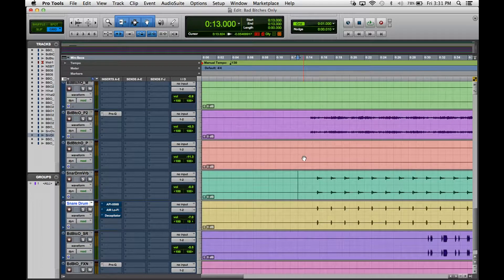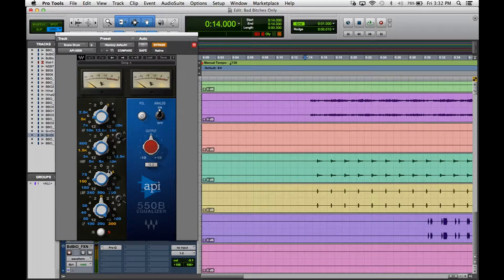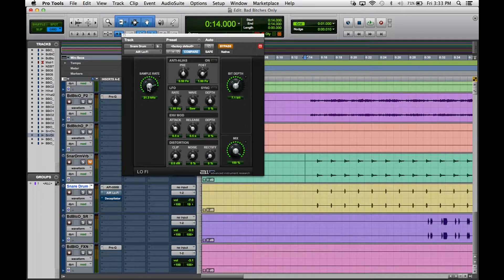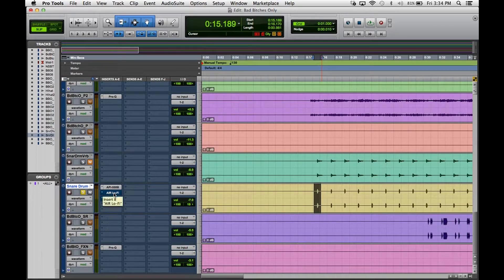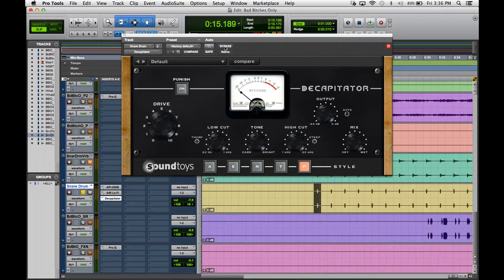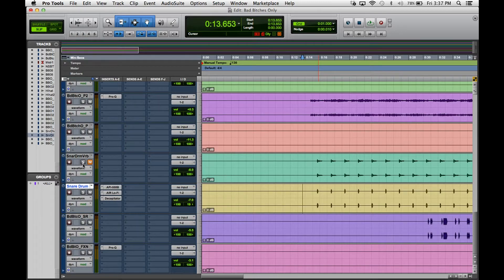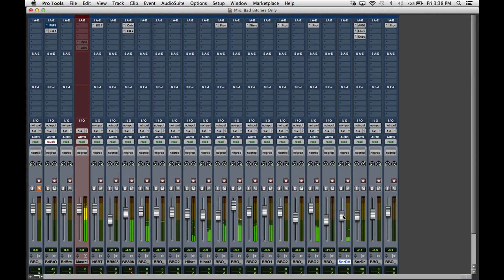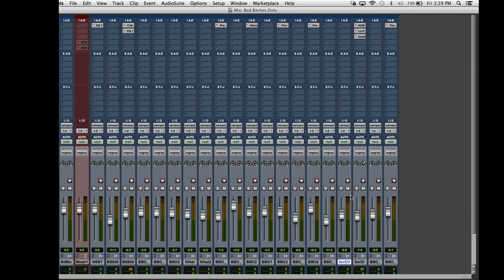Mixing Tutorial #14 Mixing Snare Drums